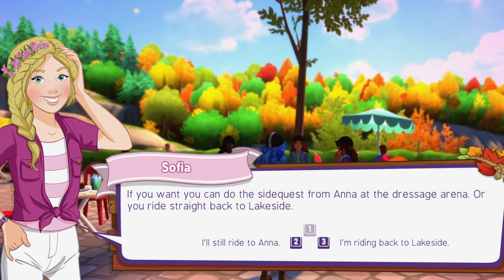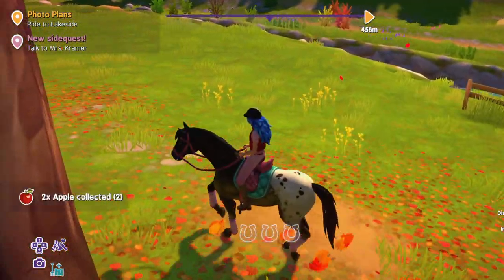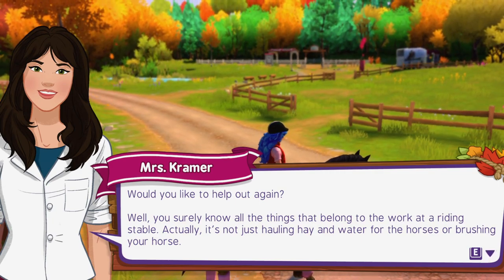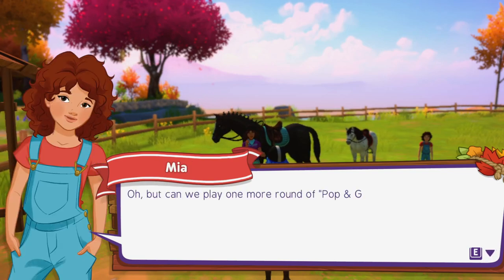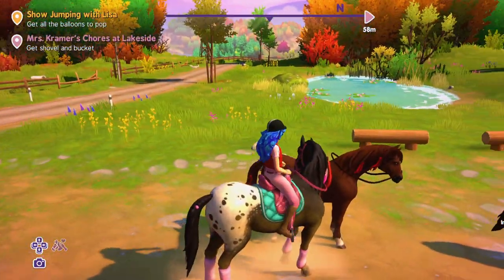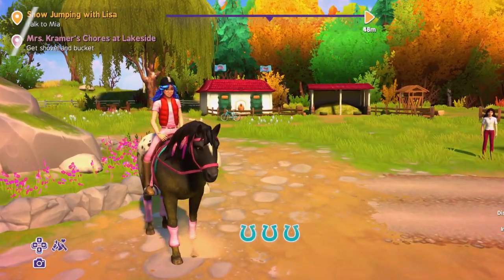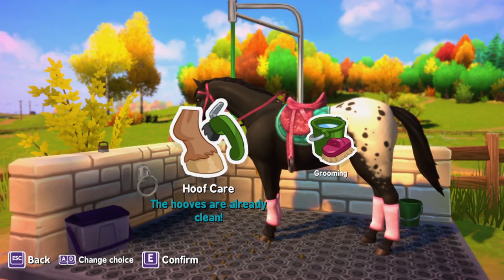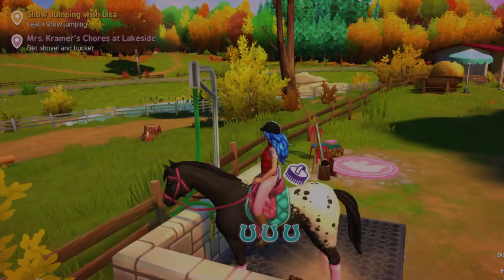Our first time SHOWJUMPING! Horse Club Adventures 2: Hazel Wood Stories!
This is harder than it looks!!

LADY RANGER CHANNEL MEMBERS:
Horsey people:
Larna Ross
Nouveau EQ
Patricia Murphy
The LadyOwl
Lee-vye Pieterse

Horsome People:
Jordan Ward
Dracoe Veils
Emily Lee

VIP RANGER:
Jezza&Emmy Rose